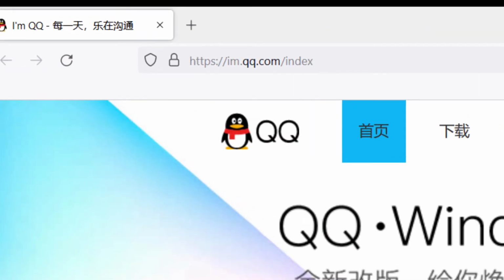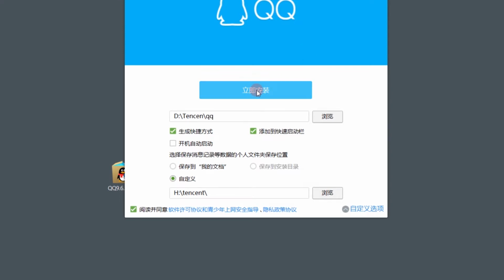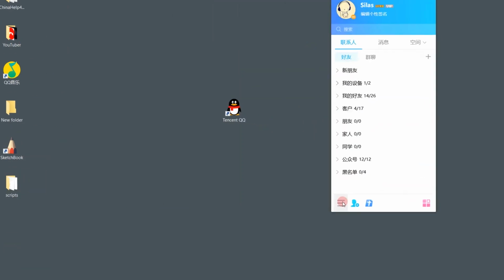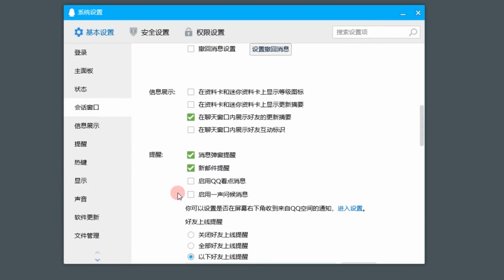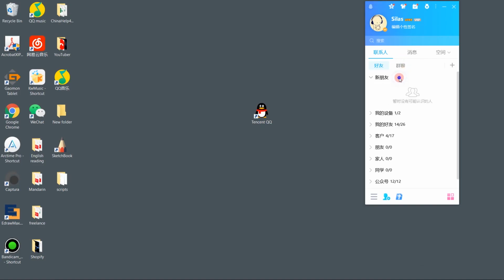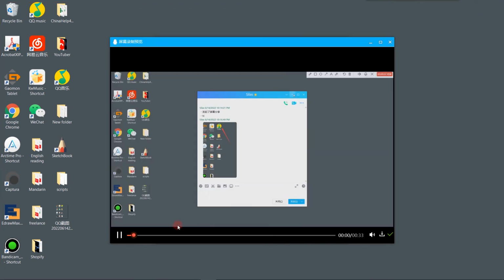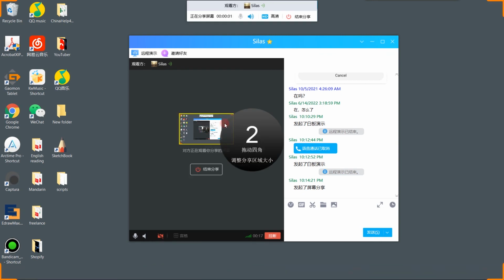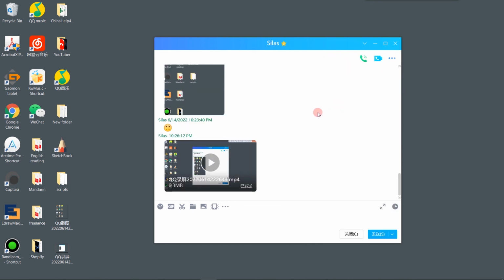QQ for PC or Mac | Most powerful software | screen recorder| screenshot| Whiteboard| Remote control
QQ is not only a social media. QQ PC or QQ Mac has many free functions.
Free screen recorder software
Free screenshot software
Free Whiteboard for teaching or meeting
Free remote control software
Free email service
Free big size files sharing
All IN ONE software
In this video, I will show you how to download QQ client for PC or Mac
and how to setup QQ software in Chinese.